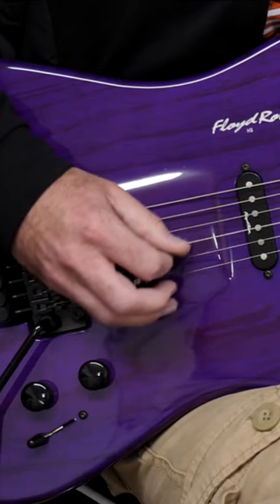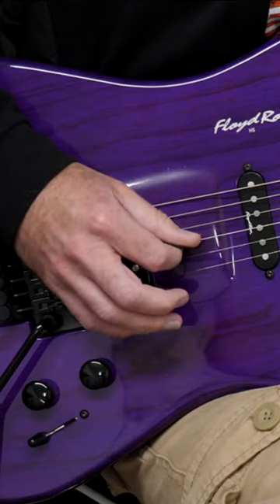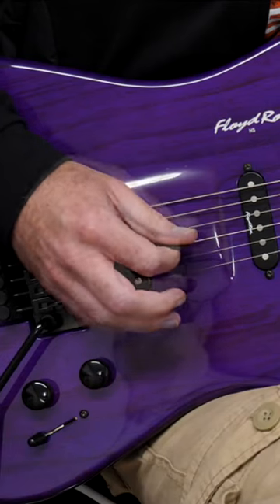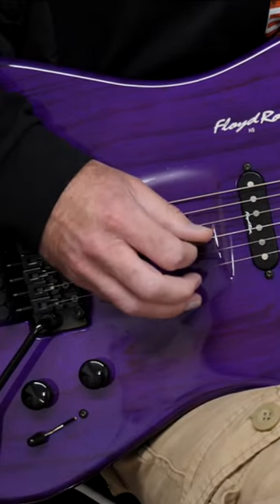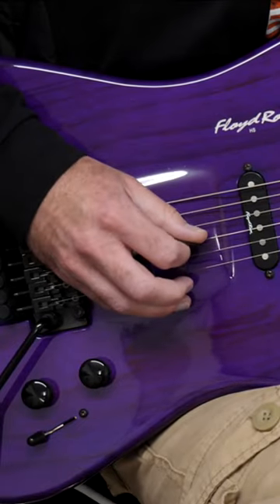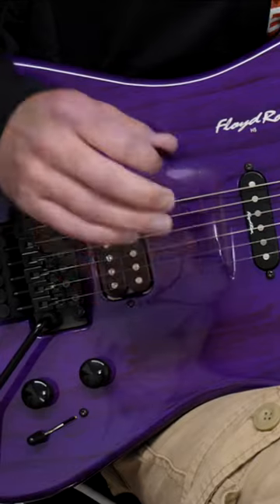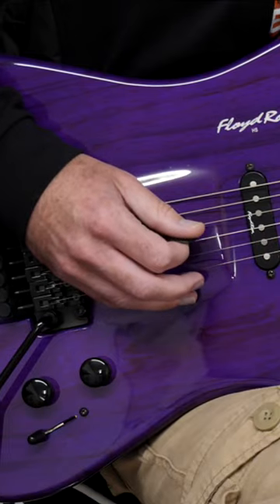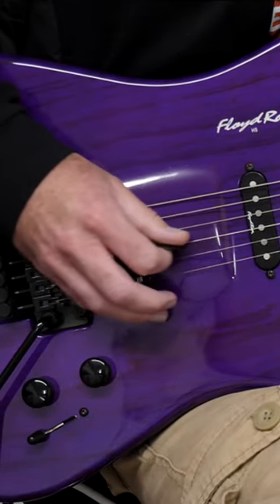This Speed Picking Technique is the EASIEST Way to Pick Faster on Guitar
Since I introduced my 'Picking On the String' Speed Picking Method to everybody almost a decade ago, soooooooooooo many frustrated guitarists who'd never been able to pick past a certain slow bpm suddenly found themselves with more speed than they could handle

I maintain wholeheartedly that it is the FASTEST, EASIEST way for anybody to learn how to pick faster

It's NOT rocket science. It doesn't require endless analysing. It's just GET UP AND GO!